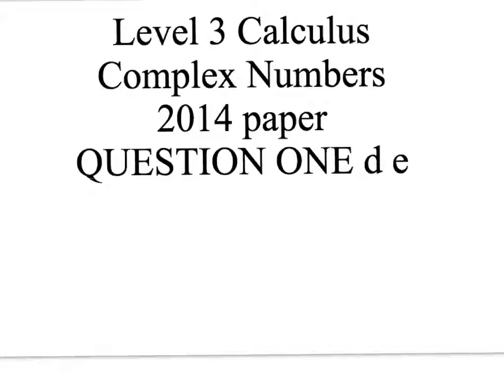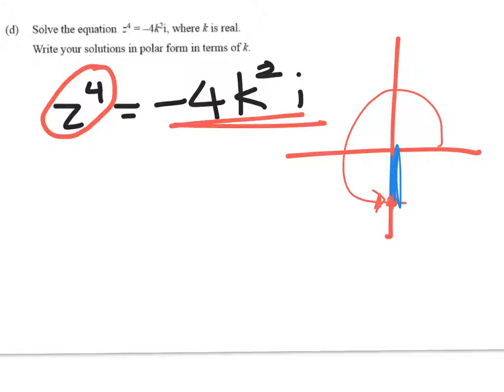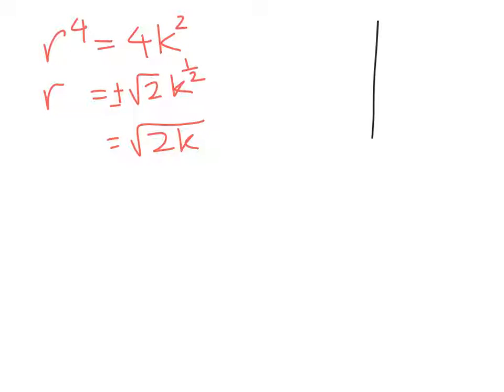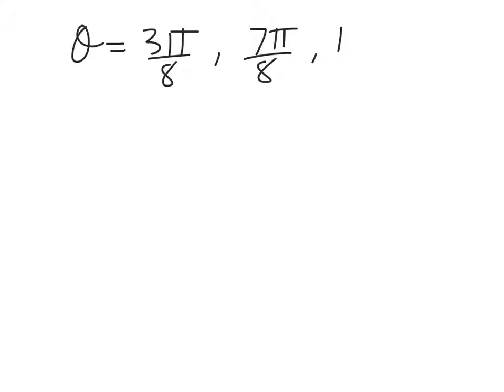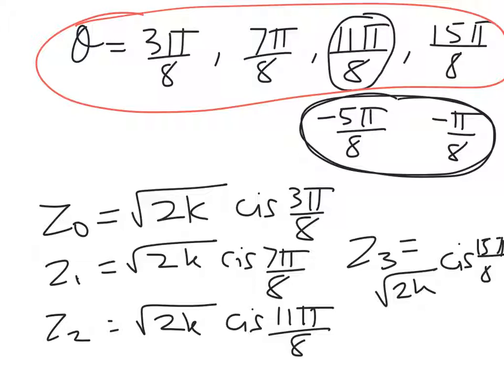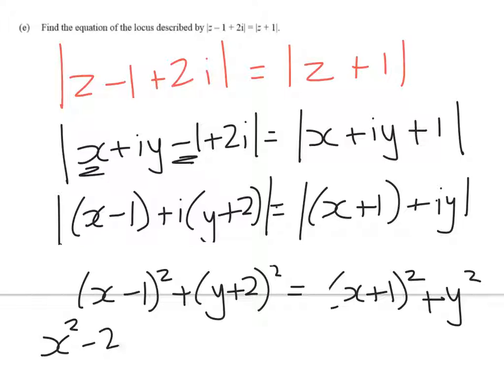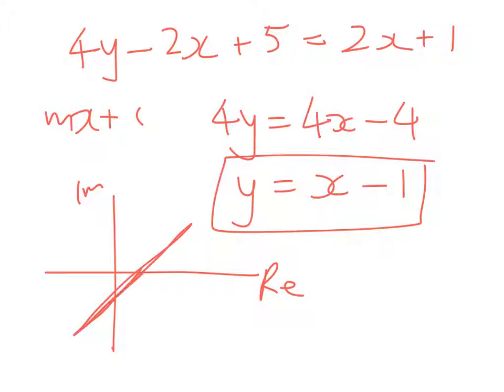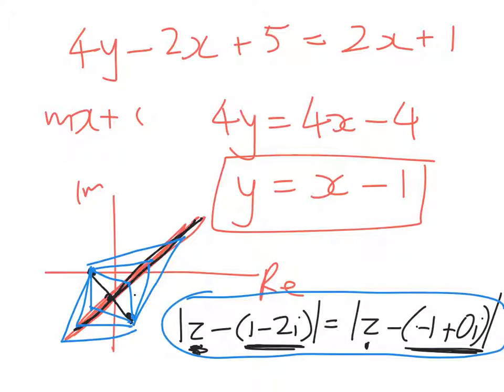Level 3 Calculus. 2014 Complex Q1 d e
De Moivre's Theorem. Locus.